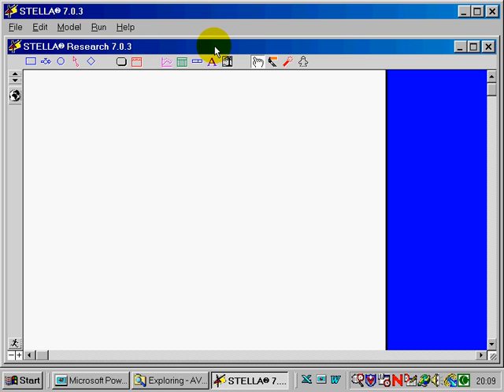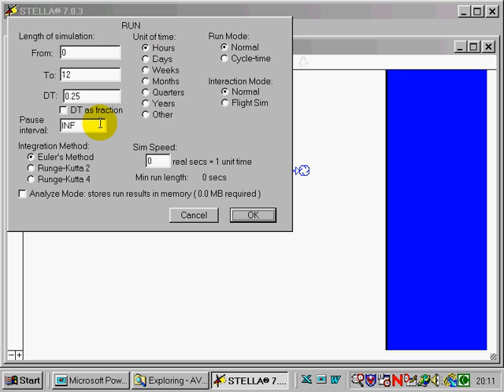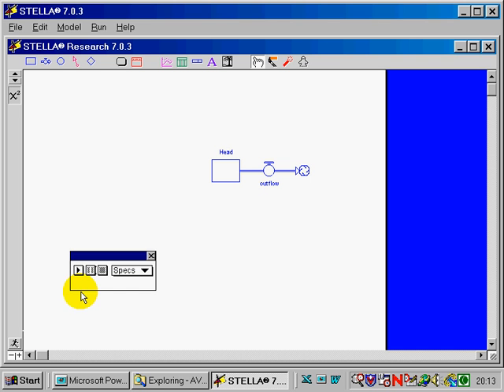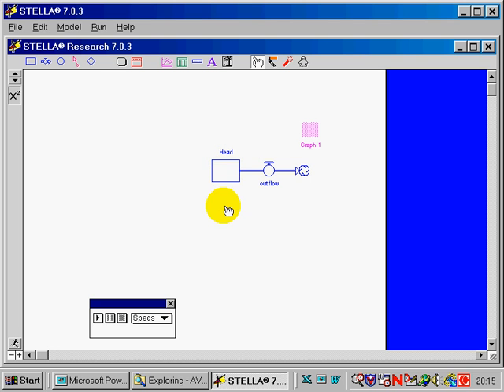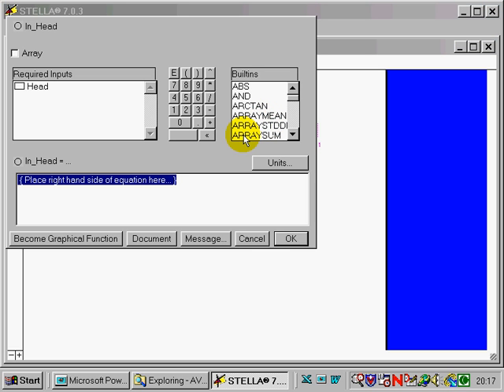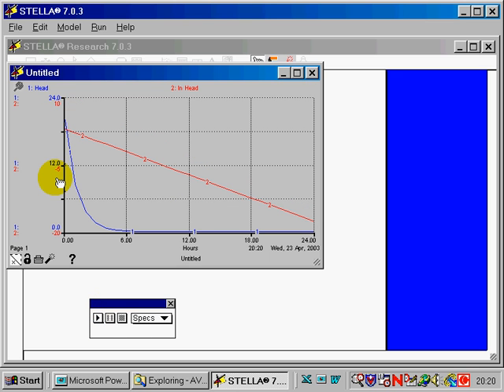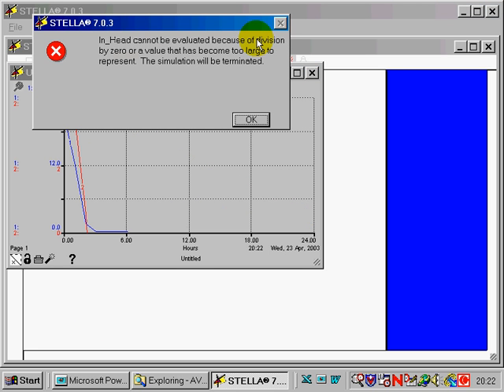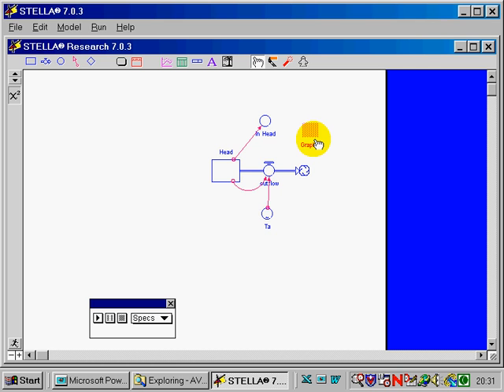EcofishIntro2 of 4